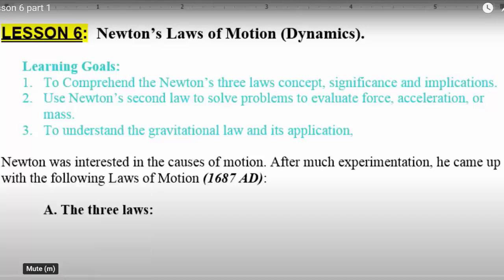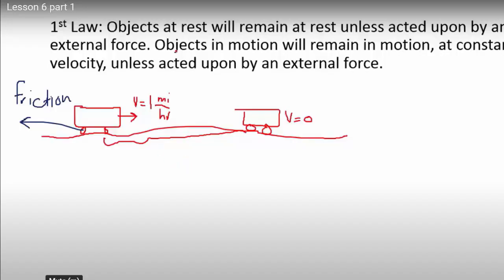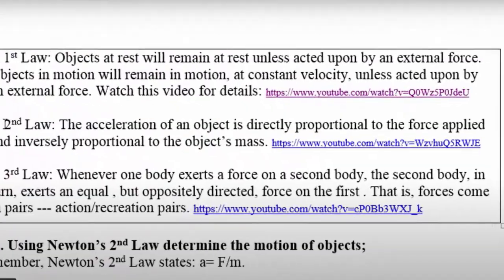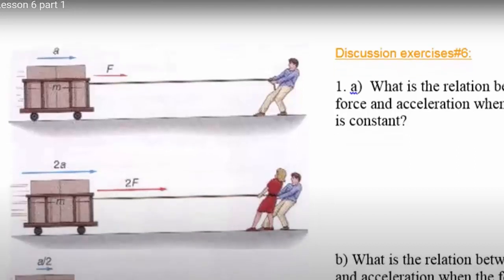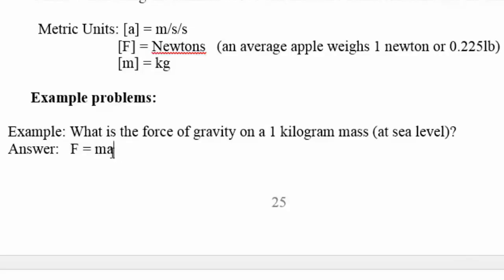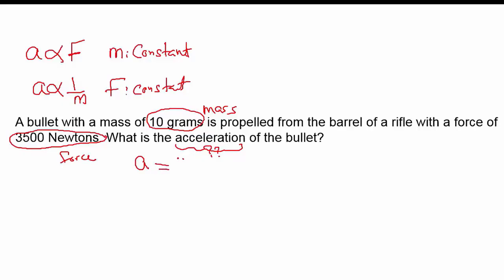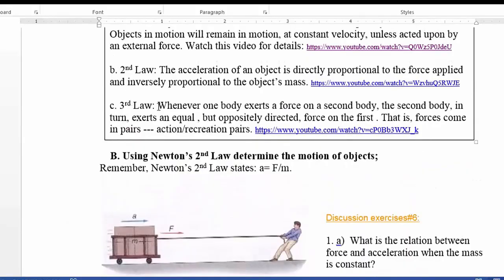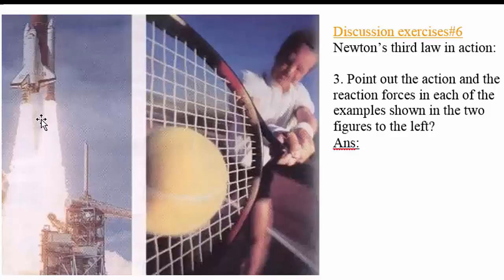Lesson 6 part 1